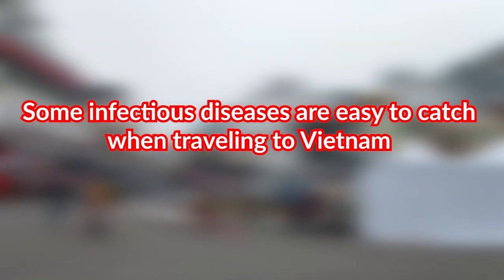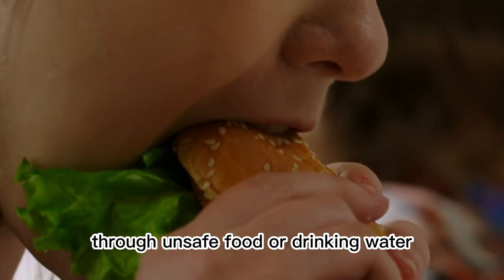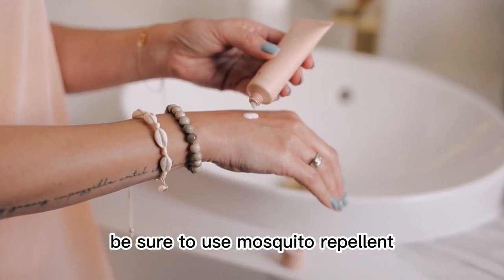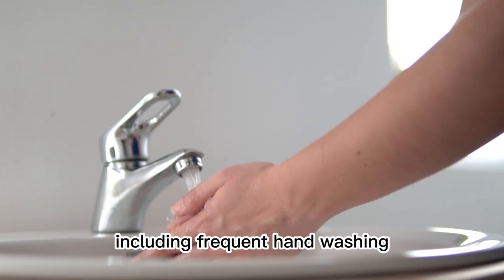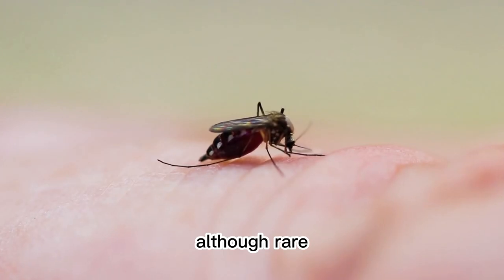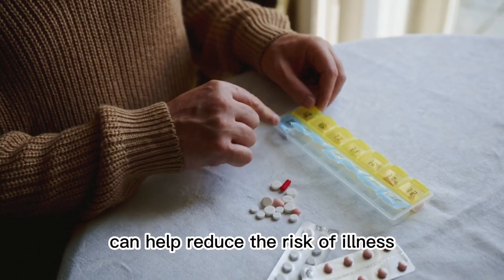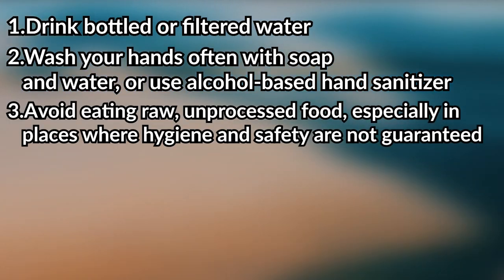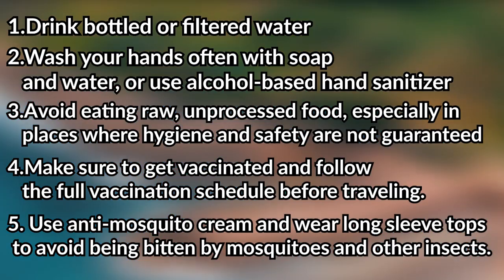Notes on infectious diseases when traveling to Vietnam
Some infectious diseases are easy to catch when traveling to Vietnam and some medical notes

When traveling to Vietnam, there are some common illnesses that travelers may be susceptible to. Here are some common ailments that you should be aware of:

1. Traveler's diarrhea: This is a common illness caused by bacterial infection through unsafe food or drinking water. You should drink bottled water, avoid eating raw, unprocessed foods, and observe personal hygiene measures.

2. Malaria: Some areas in Vietnam are still at risk of malaria. If you're traveling to those areas, be sure to use mosquito repellent, especially in the evening, and consider using an antimalarial medication prescribed by your doctor.

3. Hepatitis A and B: Vietnam has a high level of transmission of hepatitis A and B. To prevent it, you should get vaccinated and follow personal hygiene measures, including frequent hand washing and avoid contact with other people's blood or basic substances.

4. Dengue fever: Dengue is a disease caused by the bite of the Aedes mosquito. As a precaution, use mosquito repellent, especially in the morning and evening, and wear a long sleeve tops to cover the body.

5. Japanese meningitis: Although rare, Japanese meningitis can occur in Vietnam. As a precaution, you should avoid contact with mosquitoes and use mosquito repellent.

In addition, carrying some essentials such as insect repellent, anti-diarrheal and antihistamine can help reduce the risk of illness and manage symptoms when needed.

To ensure a safe and healthy travel, follow personal hygiene and precautions, including:

1.Drink bottled or filtered water.
2.Wash your hands often with soap and water, or use alcohol-based hand sanitizer.
3.Avoid eating raw, unprocessed food, especially in places where hygiene and safety are not guaranteed.
4.Make sure to get vaccinated and follow the full vaccination schedule before traveling.
5. Use anti-mosquito cream and wear long sleeve tops to avoid being bitten by mosquitoes and other insects.

Note that this information is for general information only and that is not a substitute for professional medical advice. Before traveling, you should consult your doctor and medical professionals.

If you have any symptoms of illness or experience a medical emergency, seek reliable medical care and contact a doctor or specialist medical staff.

By carefully preparing and following precautions, you can enjoy your travel in Vietnam safely and to the fullest. Wish you have a wonderful trip and great discovery in this country!

anyfuninVietnam.com
Discover the interesting things in Vietnam.